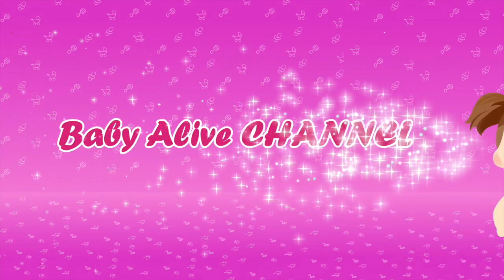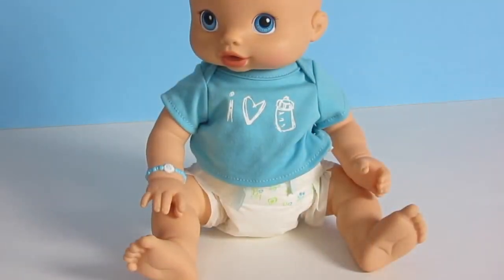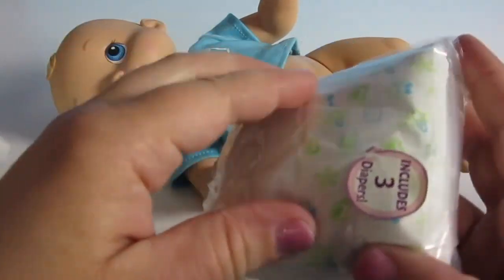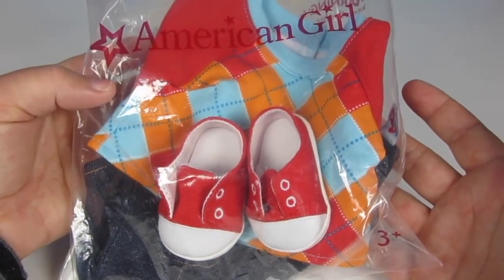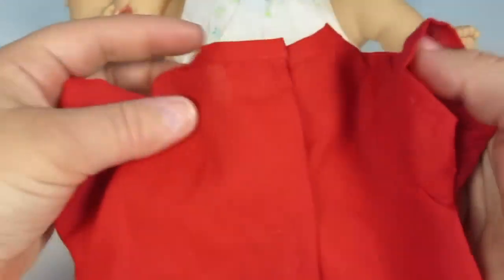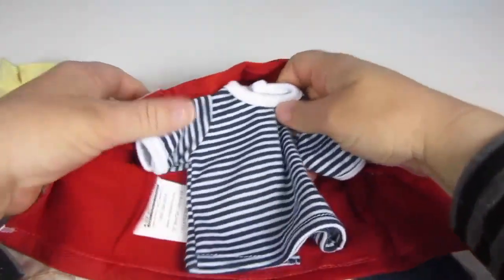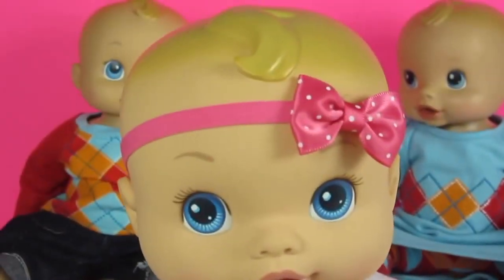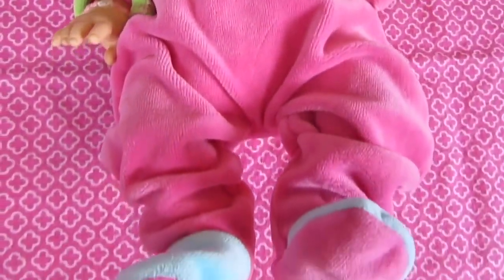BABY ALIVE Wets N Wiggles Twins Compilation: Sam and Sadie Feeding and Changing Video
Playlist of all of our videos.  Newest to oldest

About Baby Alive Dolls and Toys AKA Baby Alive Channel
My name is Heather and I'm a mother to 4 beautiful and fun kids.  You'll sometimes see my kids Maddy, Elsie, Jake and Beau in our videos.  We love making family friendly videos for kids of all ages.  We love dolls of all kinds.  Some of the dolls you'll see us unbox and play with are Baby Alive Dolls,  Lol Surprise Dolls, American Girl Bitty Baby Dolls, Cabbage Patch Kids, My Life As, Our Generation,  My Sweet Love, You & Me, Barbie, American Girl Wellie Wisher, Baby Born and Water Babies just to name a few.  Its so important to me to make sure my kids have clean family/kid friendly safe content to watch, so I can assure you that you'll never see us make videos that are teaching anything but good.  I always try to teach positive lessons in my videos.  We hope you enjoy watching our videos.

Nicolai Heidlas Summertime